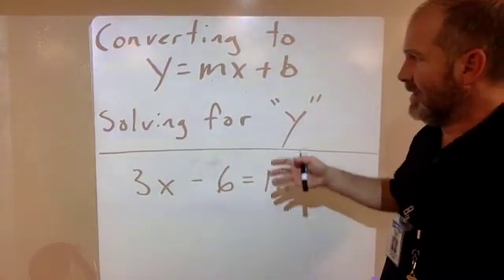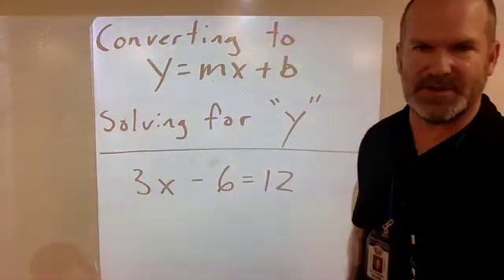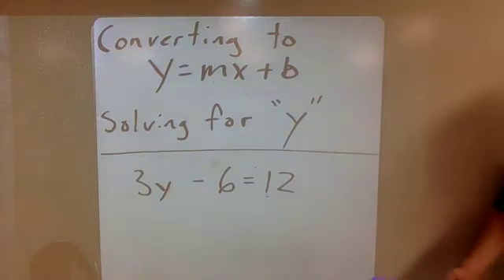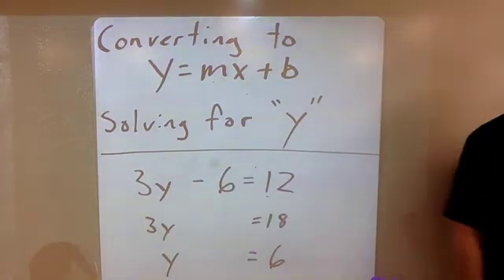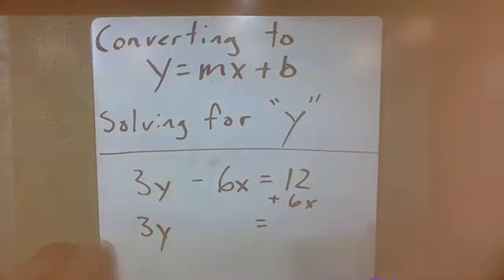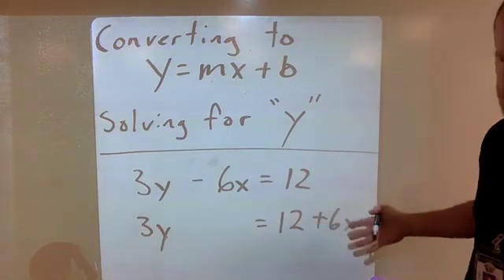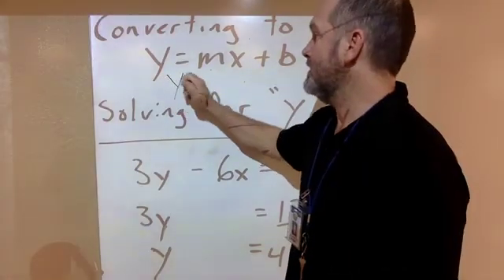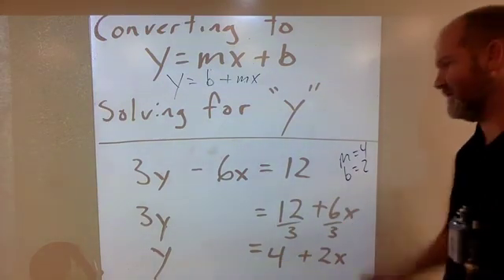Converting to y=mx+b